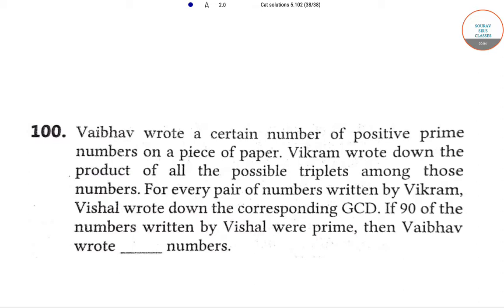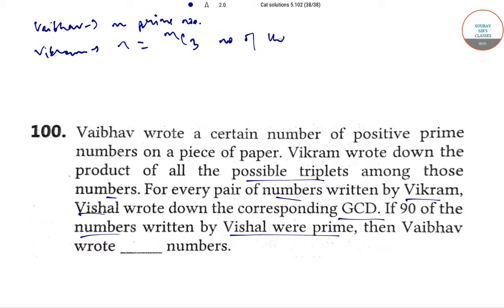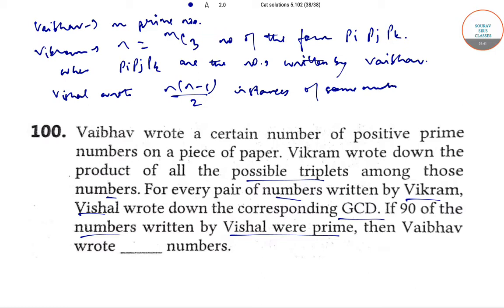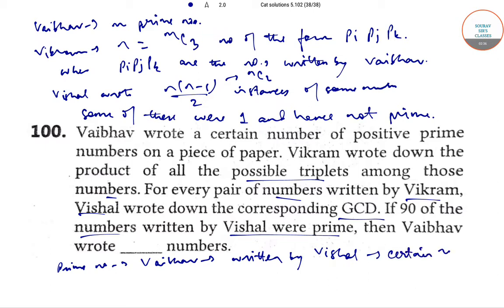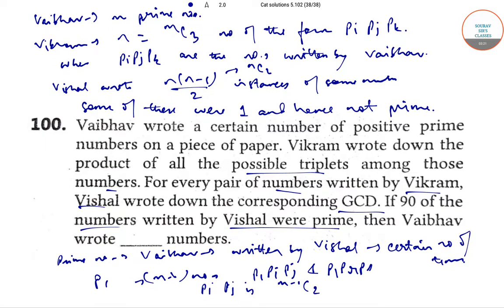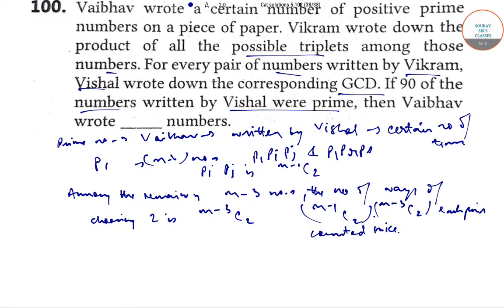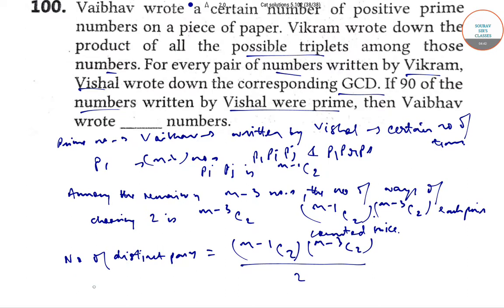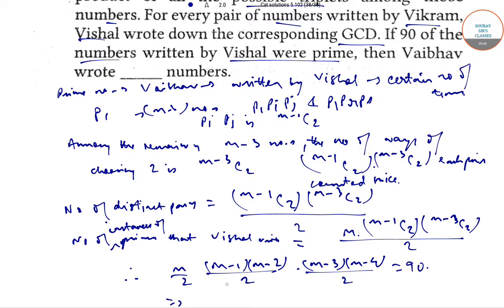CAT Exam Analysis 2015 Solutions 13 answer sourav sir classes 9836793076 analysis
CAT 2019 Exam Pattern
Candidates, check this section to know complete details about CAT Exam Pattern:

Exam Mode: The examination will be digital or Computer Based Test (CBT).
Session: The examination will be held in two sessions.
Duration: The duration of the examination will be 180 minutes (3 hours).
Type of Questions: In the examination, objective & subjective type questions will be asked.
Number of Questions: Total 100 questions will be asked in the examination.
Marking Scheme: For the correct answer, three marks will be allotted to the candidates.
Negative Marking: The will be no negative marks for subjective type questions, For MCQs type question, one mark will be deducted for the wrong answer.
Sections Subjects Time Allotted Number of Questions Total Marks
Section I Verbal Ability and Reading Comprehension 60 minutes 34 102
Section II Data Interpretation and Logical Reasoning 60 minutes 32 96
Section III Quantitative Ability 60 minutes 34 102
Total 180 minutes 100 300

cat exam,
cat exam preparation,
cat exam videos,
cat exam books,

There is no set syllabus for CAT 2019 but we can determine the syllabus based on the analysis of previous exam patterns. Questions asked in the exam are upto 10+2 level covering a multitude of topics. The detailed CAT 2019 Syllabus are given below:

Section Sub-topics
Verbal and Reading Comprehension Verbal reasoning, antonyms and synonyms, analogies and reverse analogies, sentence correction, facts inference judgments, critical reasoning, fill in the blanks, syllogism, summary questions, passage based questions
Data Interpretation Area graph, Venn diagram, Line and Pie Charts, Column and Bar graphs, Caselets and Tables
Logical Reasoning Number and letter series, Syllogism, Clocks, calendars and cubes, Directions, Blood relations, Binary Logic, Coding-decoding, Logical sequence, Matrix and linear arrangement
Quantitative Ability Number system, Geometry, Algebra, Permutation and Combination, Mixtures and Alligations, Ratio & Proportion, Logarithm, Time & Work, Functions, Trigonometry, Coordinate Geometry and Mensuration